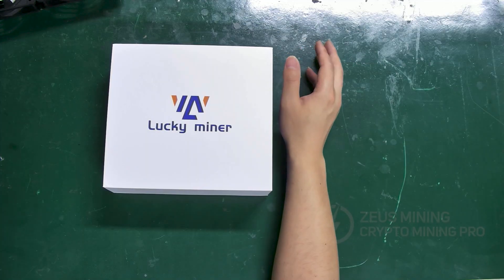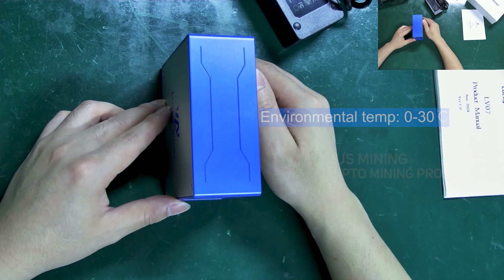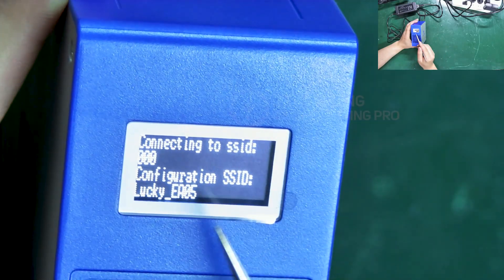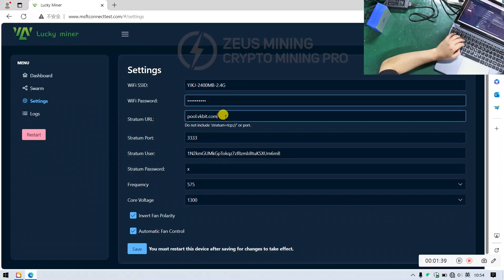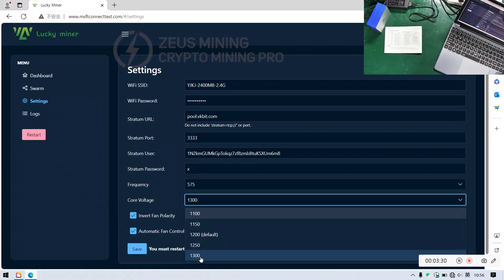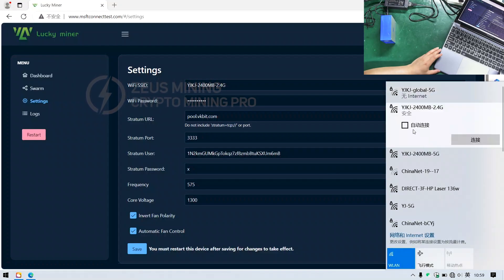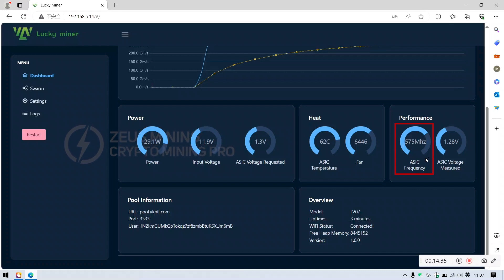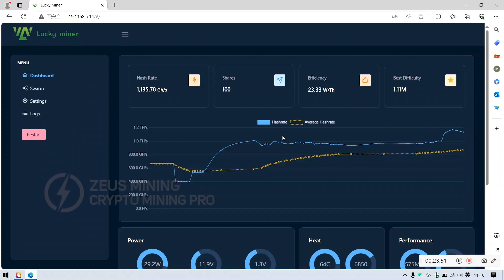Setup Tutorial for Lucky Miner LV07 Micro Cryptocurrency Miner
Lucky Miner LV07 has a hash rate of 1000GH/S and supports multiple cryptocurrencies such as BTC, BCH, BSV, DGB, etc. It is relatively small and very suitable for personal and family mining. In this video, ZEUS MINING's technician demonstrates in detail the configuration method of the LV07 1T Bitcoin mining machine, as well as the operating status of the miner.

Related products in the video:
1. Lucky Miner LV07 1T Bitcoin miner：